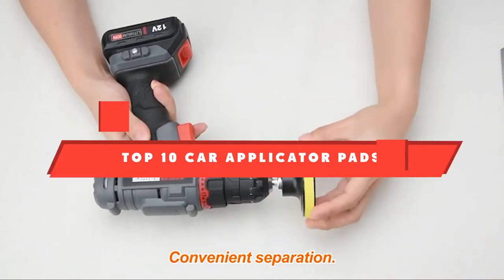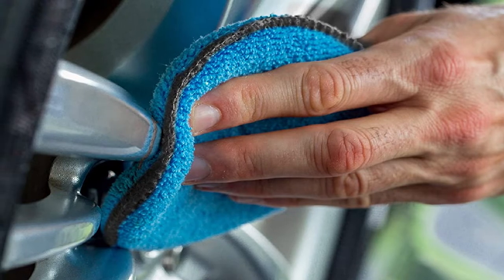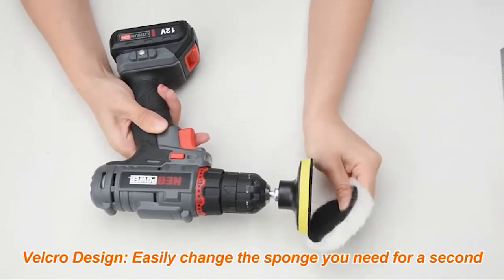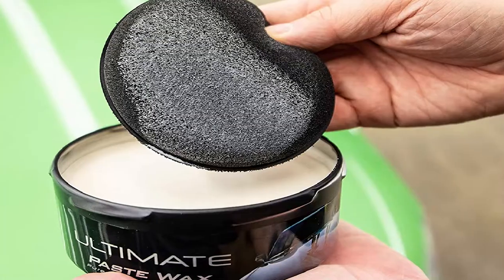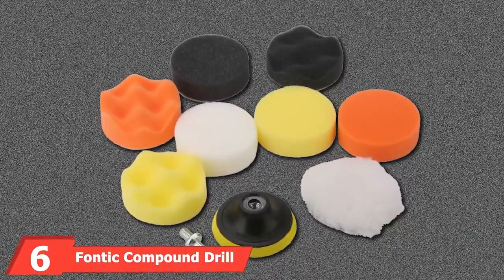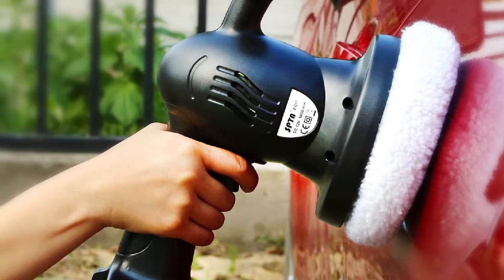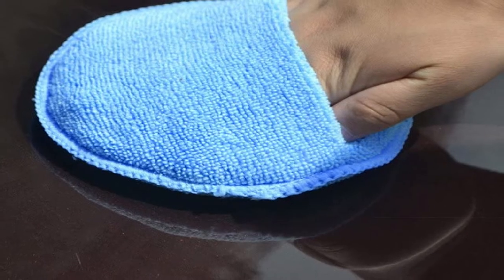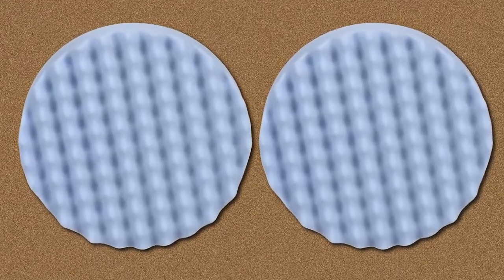Best Car Applicator Pad In 2024 - Top 10 Car Applicator Pads Review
Links to the best Car Applicator Pads we listed in today's Car Applicator Pads review video:

1 . Viking Car Care Microfiber Applicator Pads

2 . Chemical Guys Hex-Logic Buffing Pad Kit

3 . Petutu Car Foam Drill Polishing Pad Kit

4 .  Meguiar’s Supreme Shine Foam Applicator Pads

5 . Griot's Garage Orange Polishing Pad

6 . Fontic Compound Drill Buffing Sponge Pads Kit

7 . SPTA Car Polisher Bonnet Pads

8 . TCP Global Ultimate 6 Pad Buffing and Polishing Kit

9 . AutoCare Microfiber Wax Applicators

10 . 3M Perfect-It Ultrafine Foam Polishing Pad

What are the Best Car Applicator Pads in 2024?
In today's video we reviewed the top 10 best Car Applicator Pads on the market in 2024. We made this list based on our personal opinion and we ranked them in no particular order, after doing our research based on their prices, quality, durability, brand reputation and many more.

After watching this video you will know which are the best budget, top selling and top rated Car Applicator Pads on the market today.

If you choose from this list you can be sure that you buy one of the best Car Applicator Pads available today.